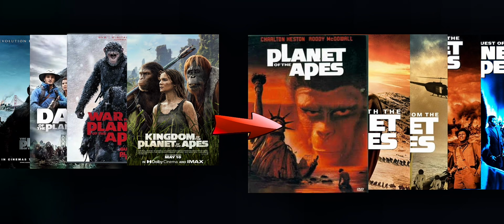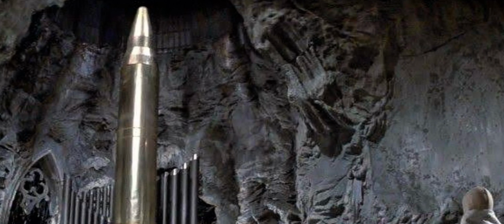The Gap Will Be Bridged! || Planet of the Apes Theory | How the Reboots & Originals Connect!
For decades, fans have debated whether the Planet of the Apes reboot series and the original films exist in the same timeline. With conflicting histories of nuclear war, a deadly virus, and humanity’s downfall, it seems like these stories can’t align—until now.

In this deep-dive theory, we explore how the Rise, Dawn, and War for the Planet of the Apes trilogy perfectly sets up the world seen in the original 1968 classic. We also examine how Kingdom of the Planet of the Apes serves as the missing bridge, showing how history gets distorted over centuries—like a story passed down and changed with every telling. By looking at directorial insights from Matt Reeves and Wes Ball, key plot details, and in-universe clues, we prove that all Planet of the Apes films exist in one unified timeline.

Did time travel erase the reboot era? Did a war similar to the events in War happen in New York, leading to the ruins seen in the original? And how did a single virus change the course of history forever?

Join us as we unravel the truth and finally connect every Planet of the Apes movie into one epic saga!